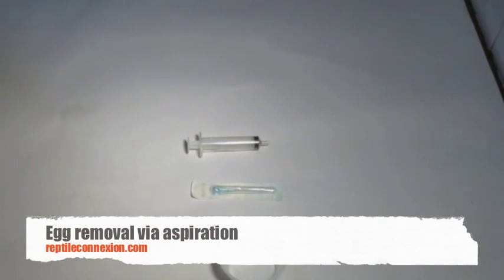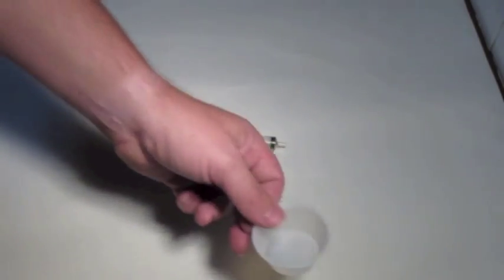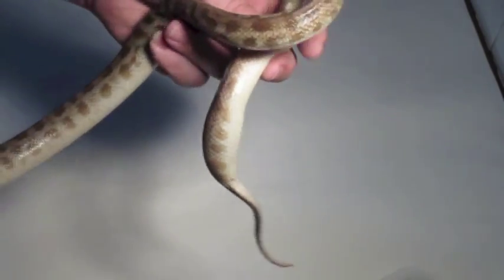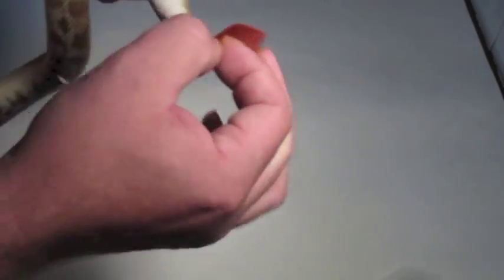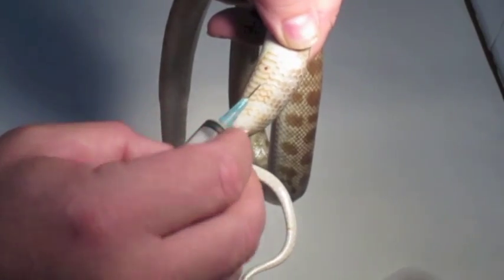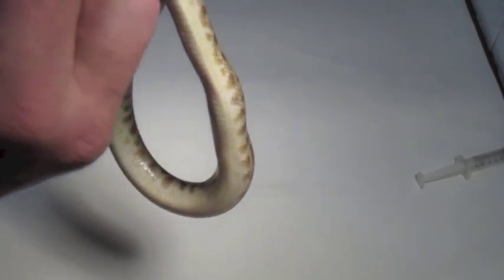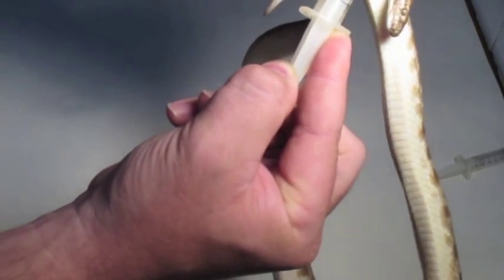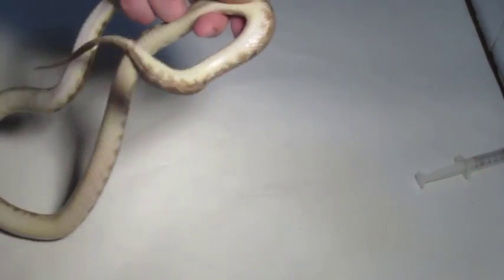Egg removal Pt 2 - the Aspiration technique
As a continuation from last season, this is "Egg removal Pt2. - the Aspiration technique". A NSW Antaresia stimsoni became egg bound due to being undernourished from contracting a respiratory infection (RI) during the mating season. Even though treatment was given  to treat the RI, she still hadn't recovered enough to pass all the eggs.

In this video I will demonstrate an aspiration technique which was shown to me by Dr Robert Johnson from South Penrith Veterinary Clinic, NSW, Australia a few years ago. I have been asked by several people about how this is done, so I hope you find this video useful.